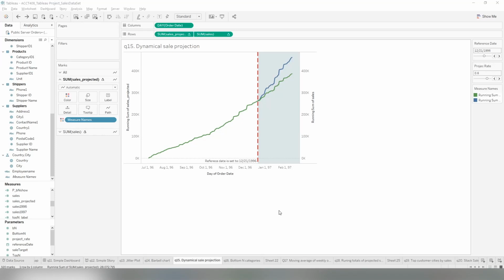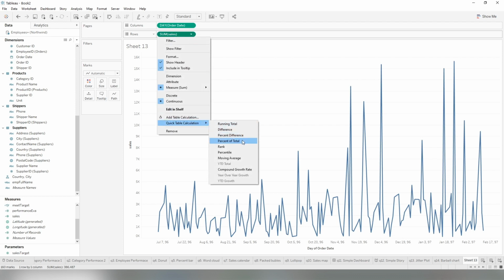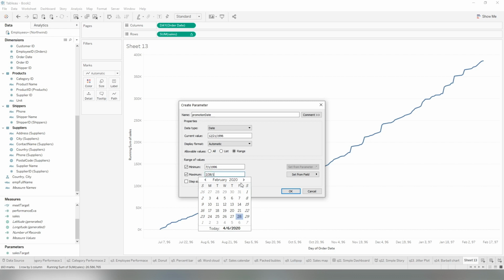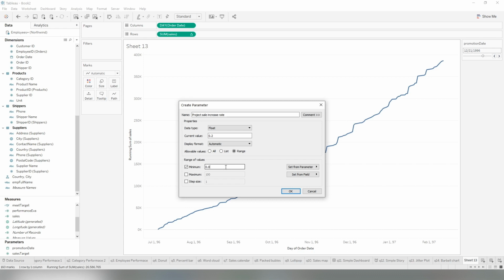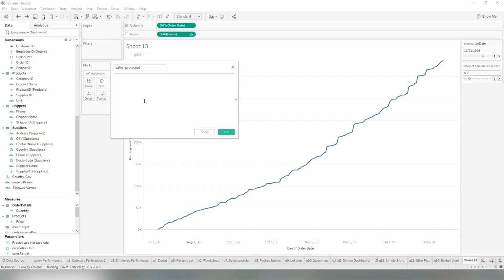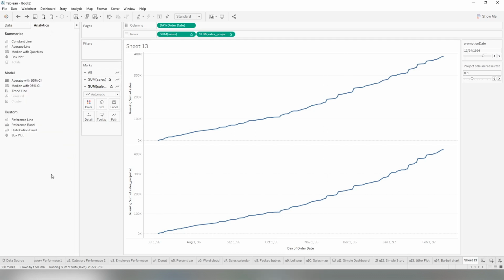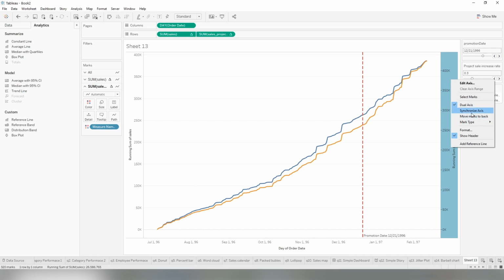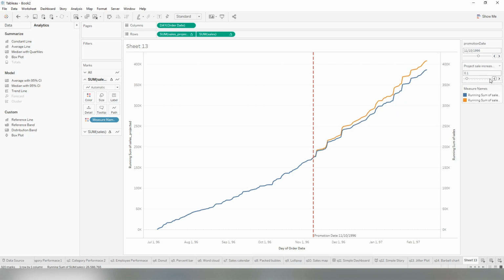Tableau 11 q15 Dynamic Sales Projection